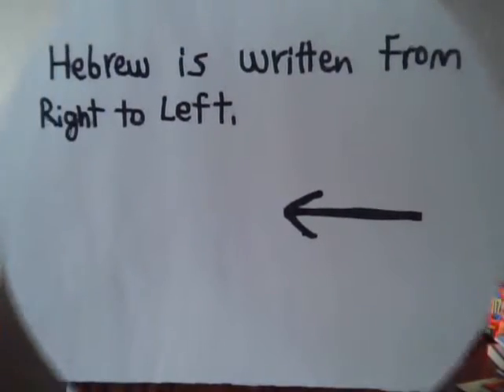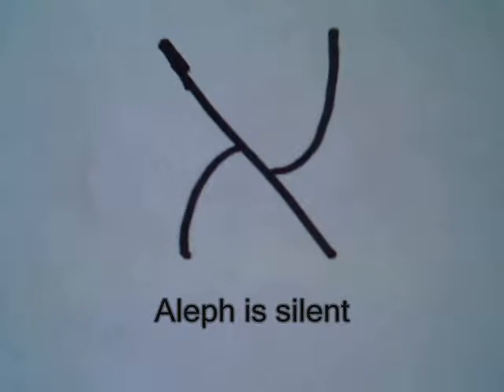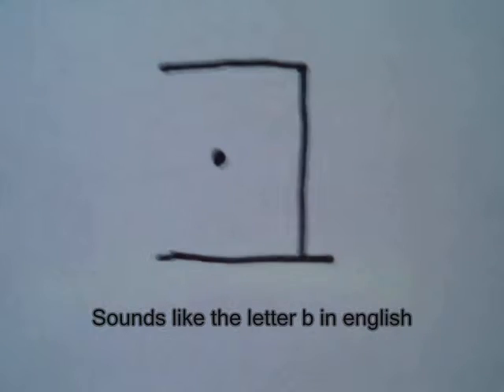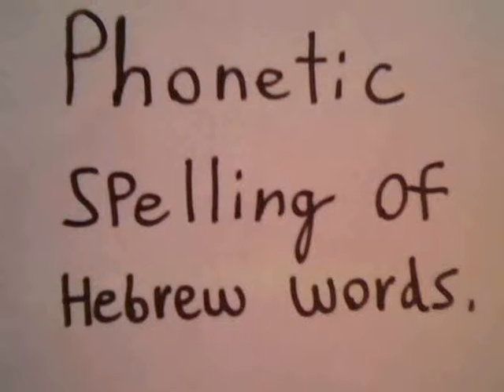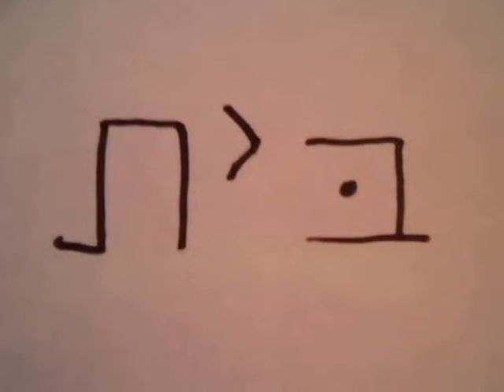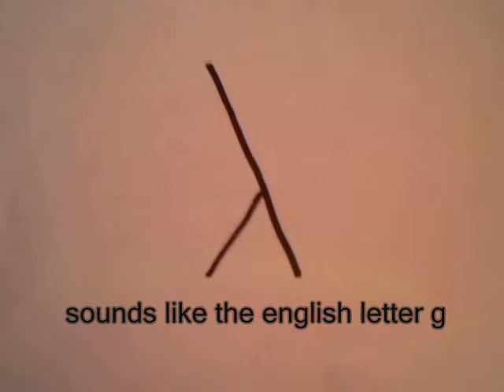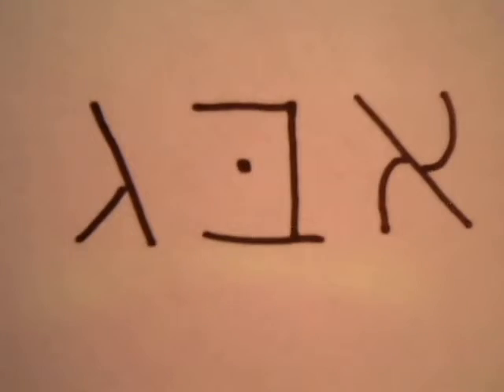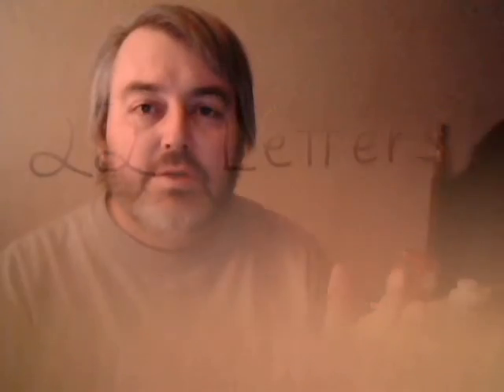Benjamin's School of Hebrew Video Number Two , The Hebrew alphabet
This is the second video in the series " Benjamin's school of Hebrew ". The first video was an introduction. This video begins Unit one which is comprised of several videos and covers the Hebrew Alphabet.